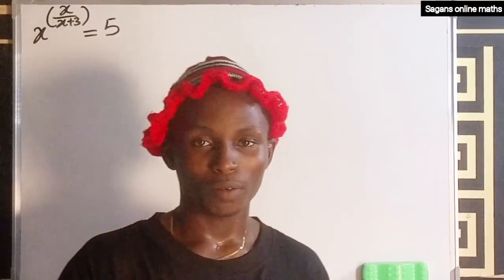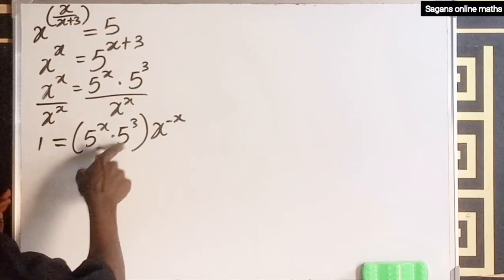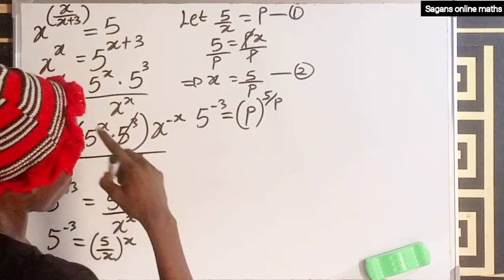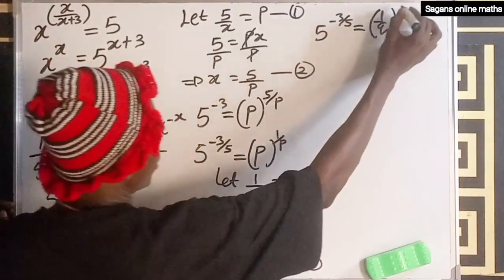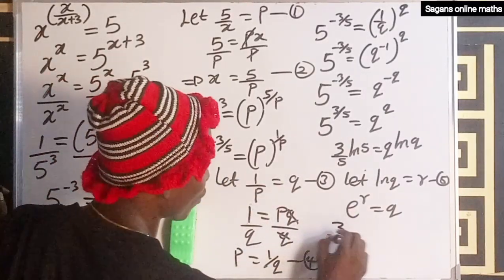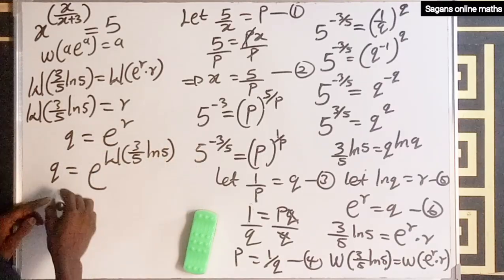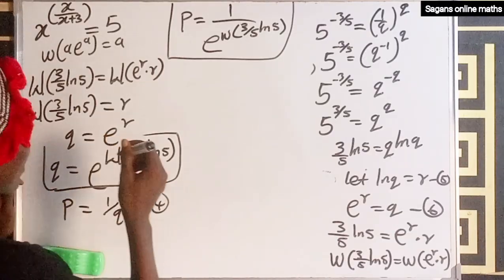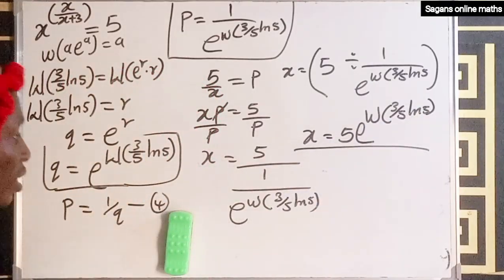Hardest Math Olympiad | Can You Solve This Challenge?